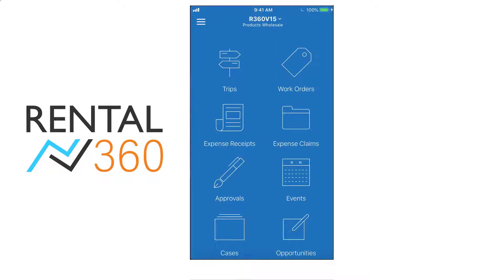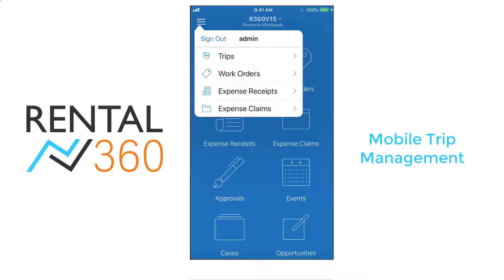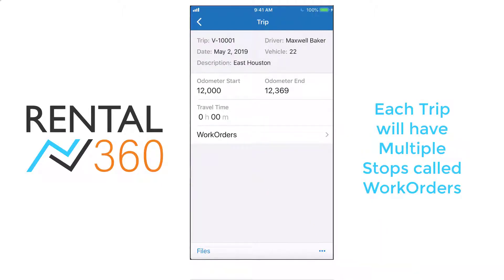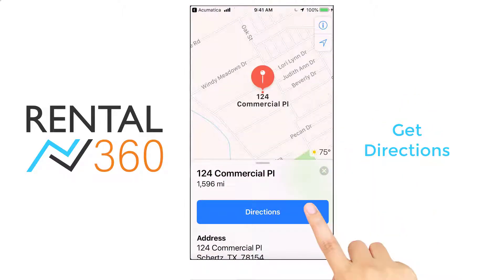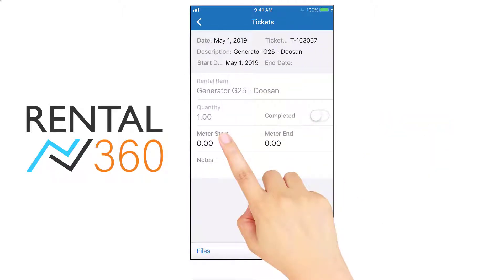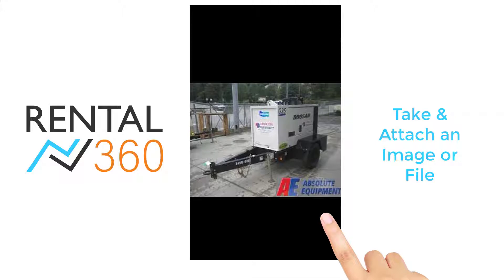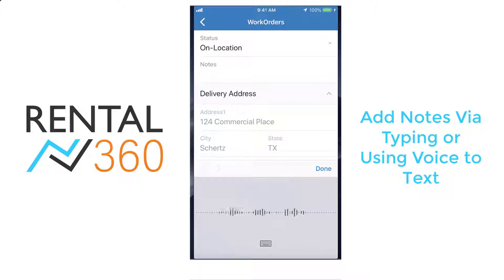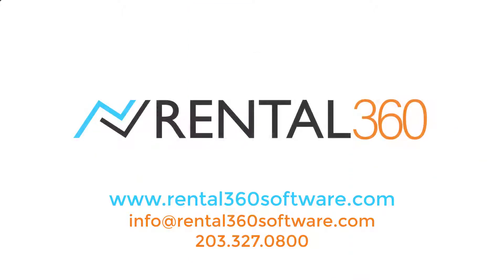Mobile Trip Management in Rental360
See how Rental360 gives you full mobile functionality, including complete trip management and work order management capabilities.